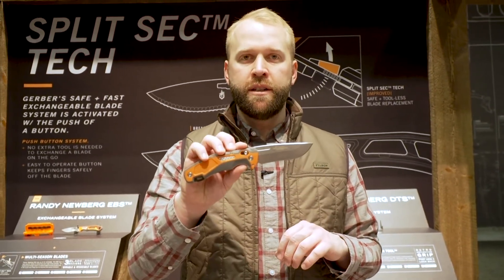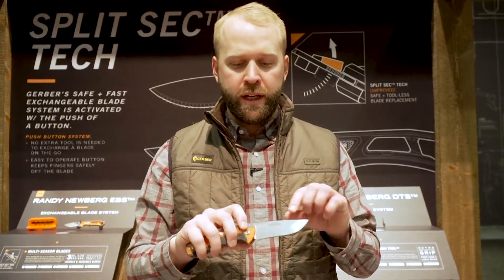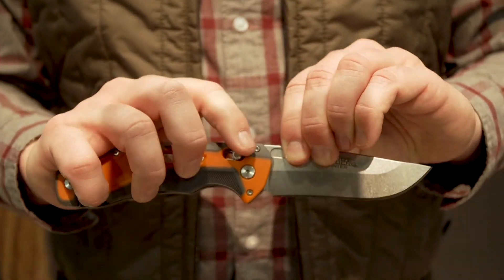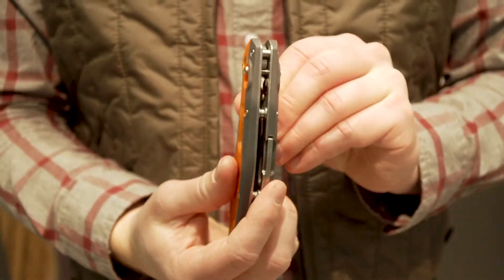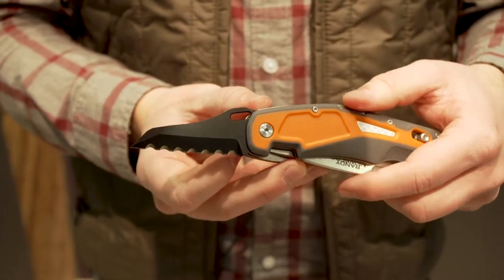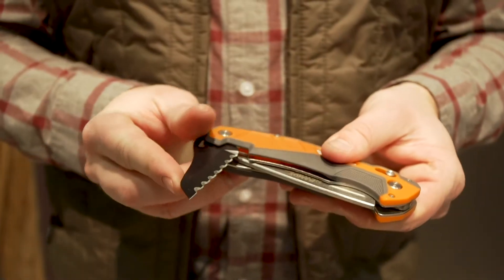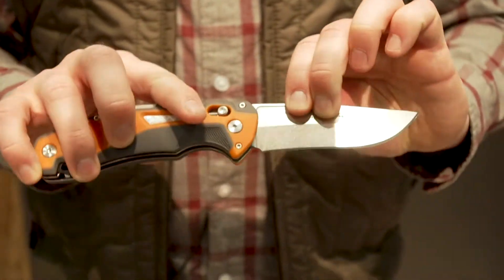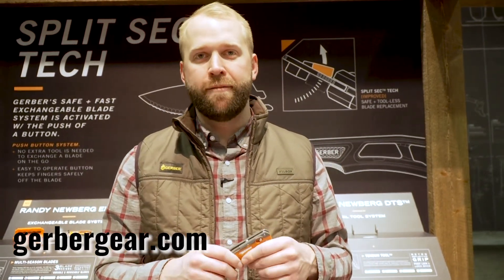Randy Newberg DTS Knife from Gerber Gear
Gerber Gear has a new series of knives out for 2020 that contain the tools you need to clean your animal the right way and smoothest way possible. The Randy Newberg series has the DTS out that's sharp and ready to take on the toughest animal.